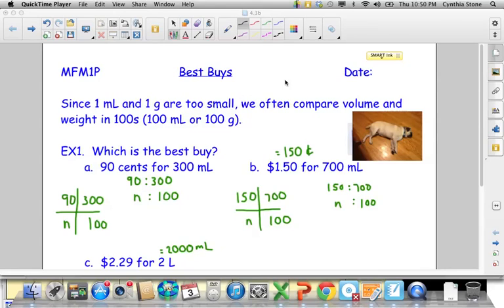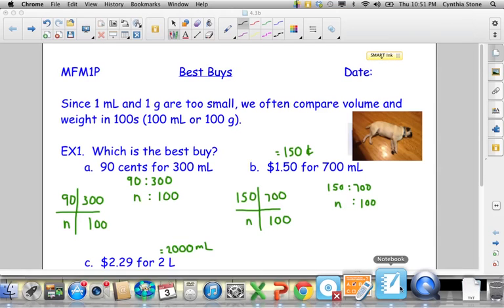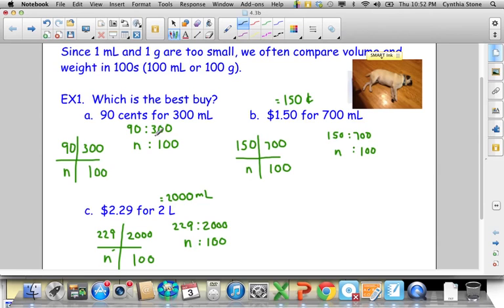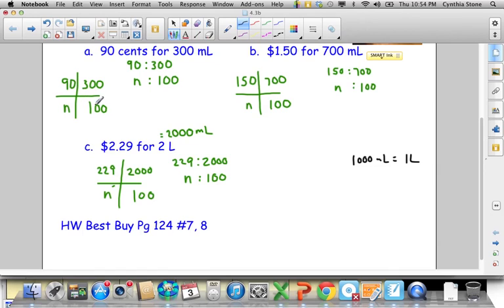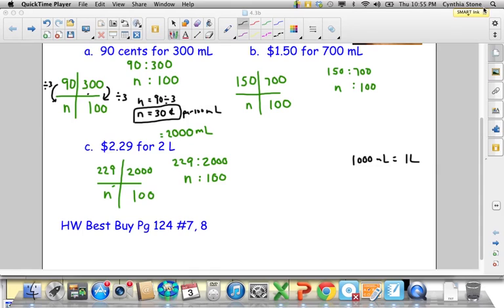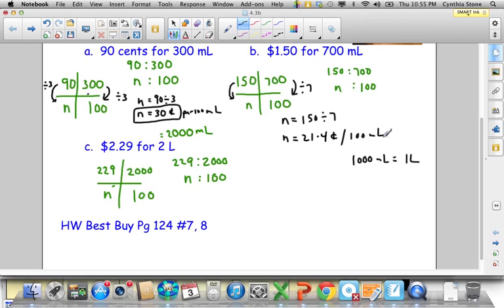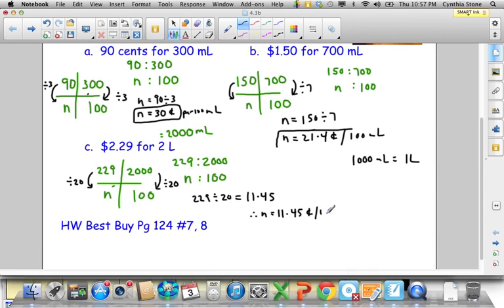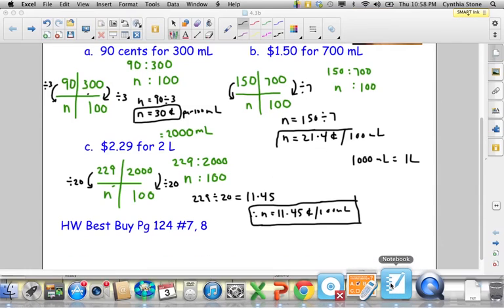Best Buys Broadband